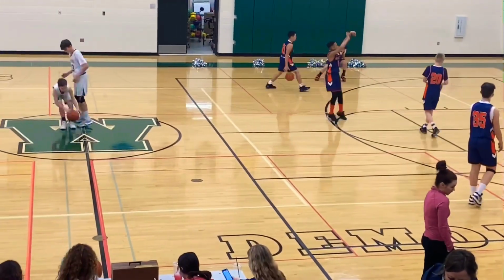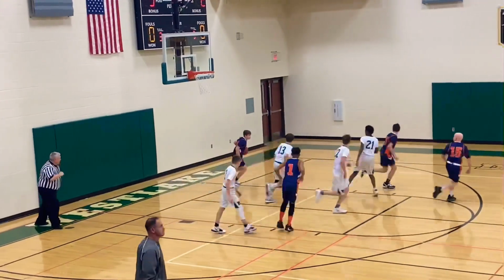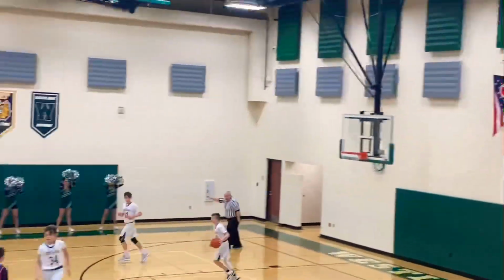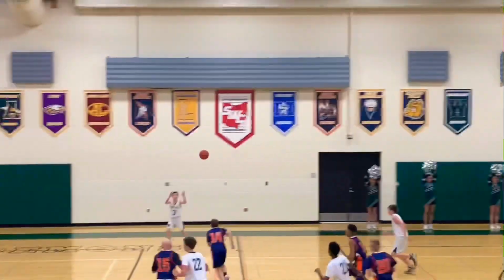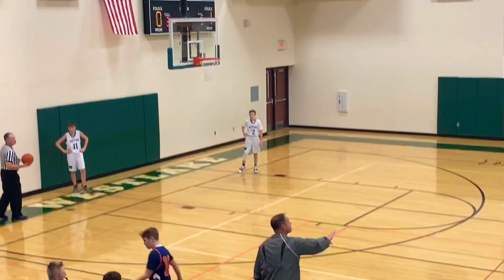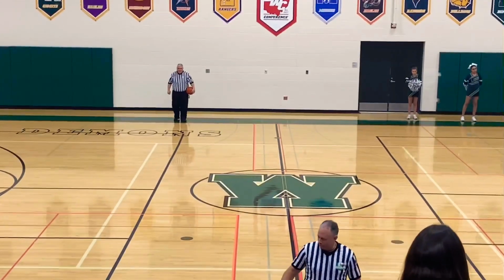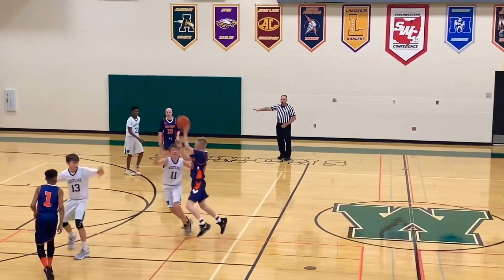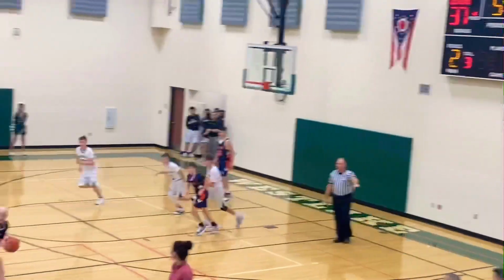7th grade Berea Thunder vs 7th grade Westlake Green